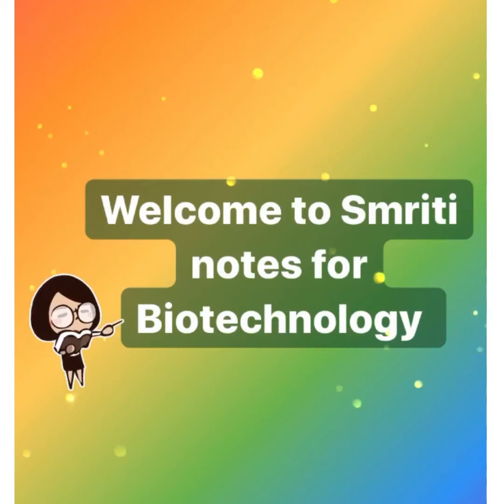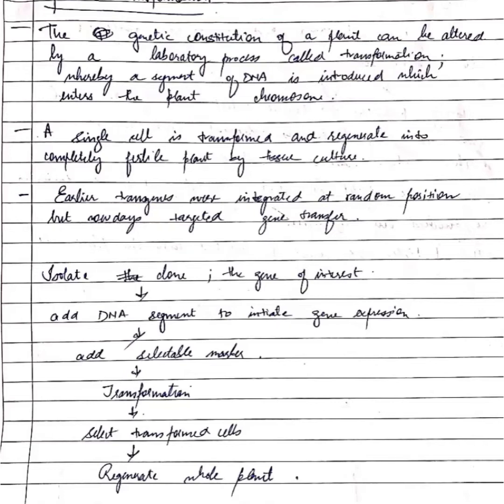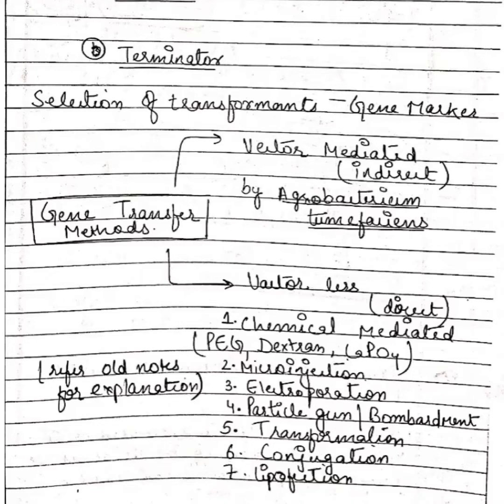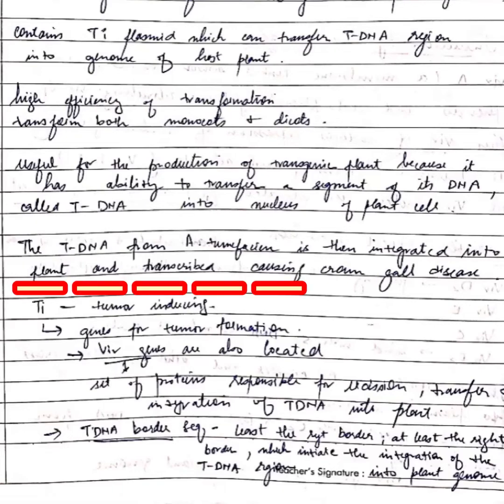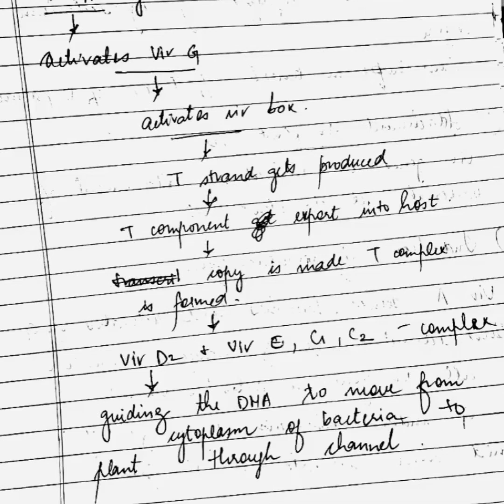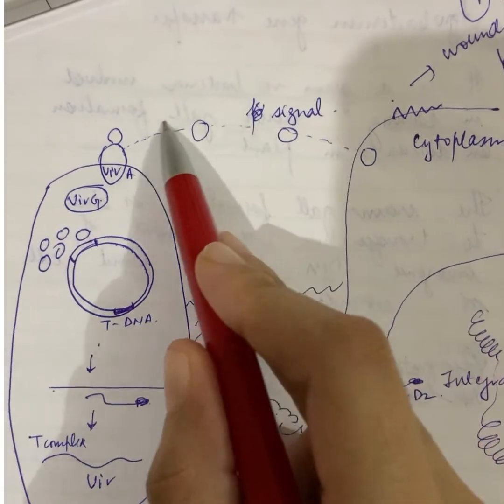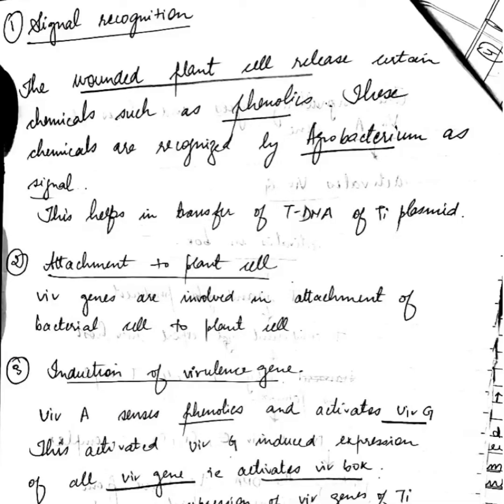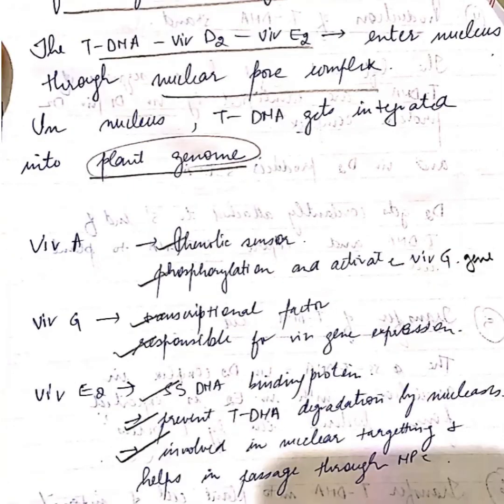Agrobacterium | Biotech Notes || Amity University